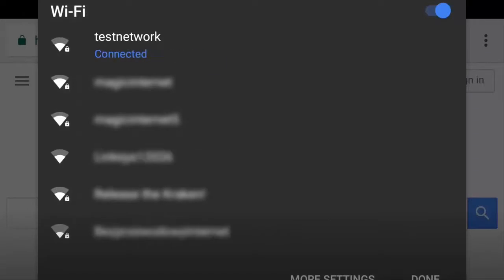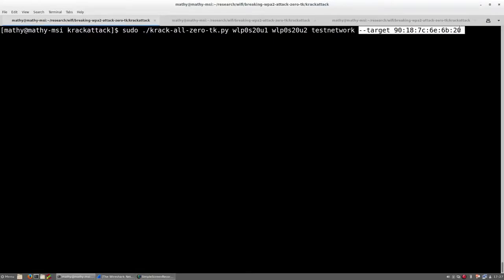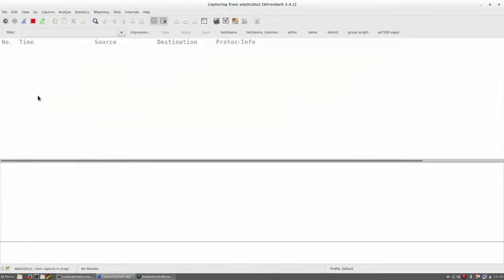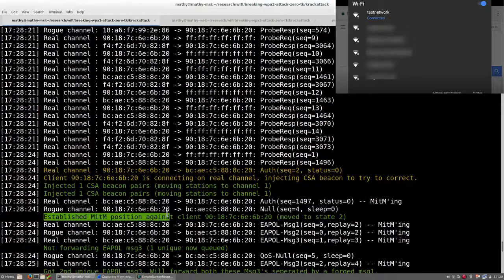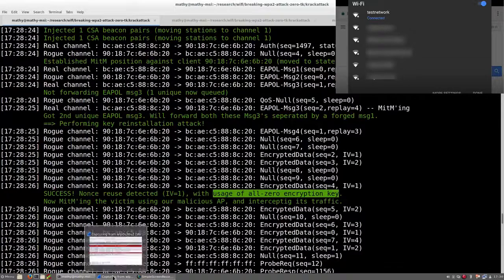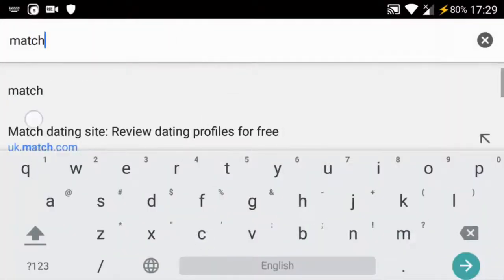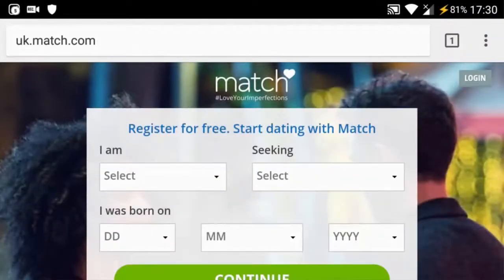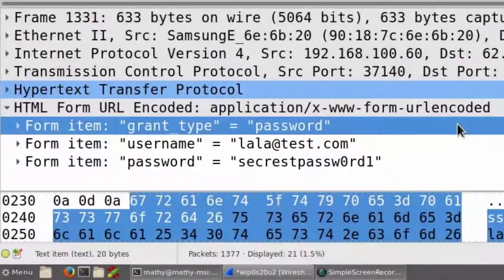KRACK attacks Bypass WPA2